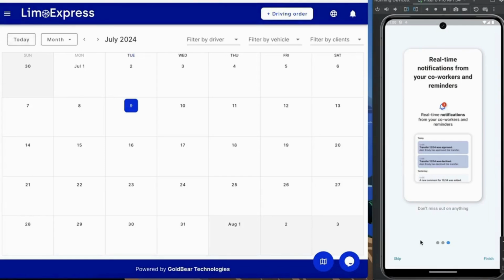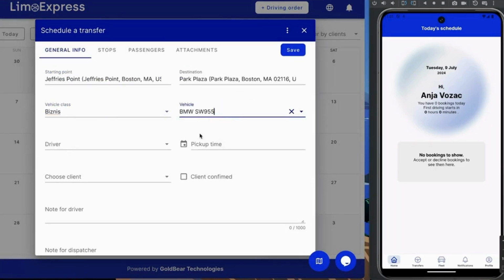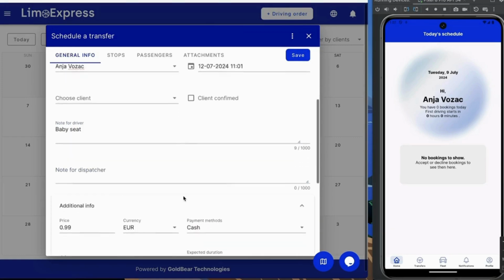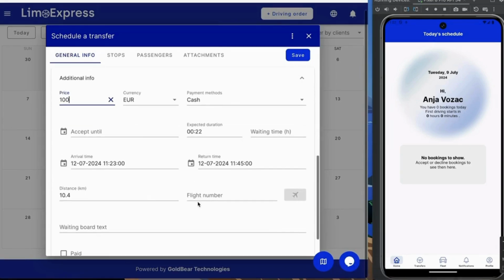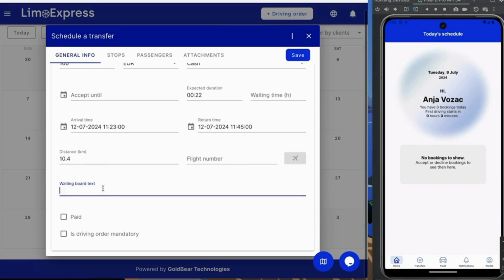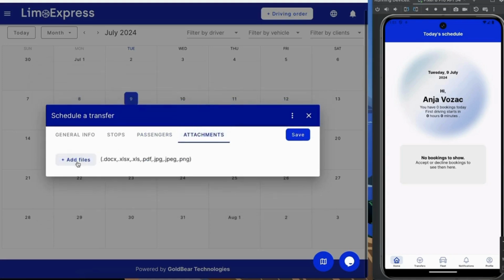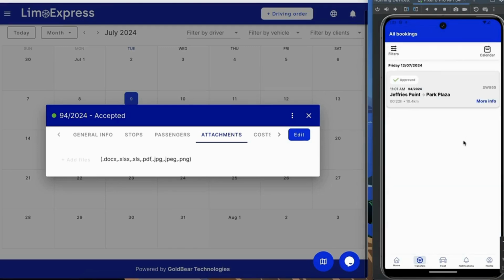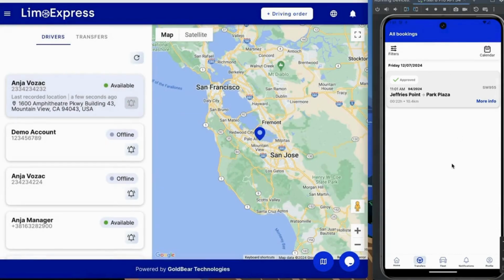LimoExpress - How to make a Booking | Dispatcher/Chauffeur Interaction | Limo/Livery Software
Learn How to Make a Reservation and Assign It to a Driver with Our Limo Dispatch Software!

In this video, we walk you through the process of making a reservation and assigning it to a driver. Watch how we made communication between dispatchers and chauffeurs easy.

Key Steps Covered:
0:00 - Introduction
0:11 - Creating a New Transfer Reservation
1:14 - Adding Stops and Passengers
1:25 - Driver Notification and Ride Information
1:39 - GPS Tracking and Driver Location